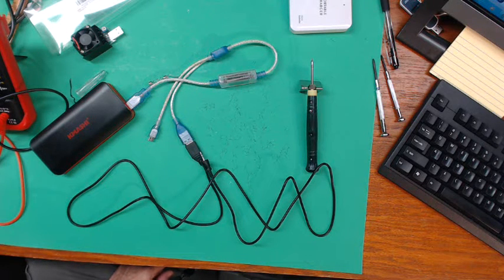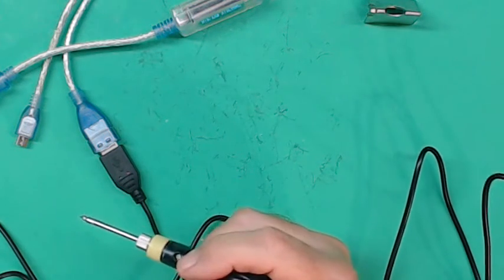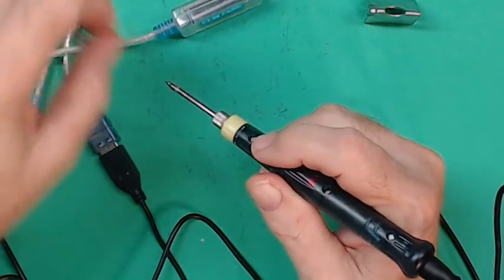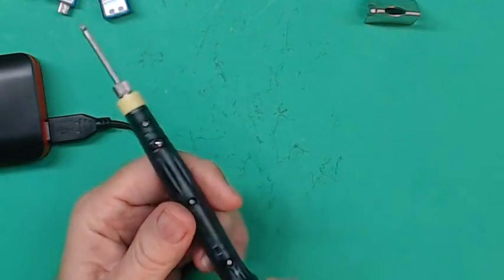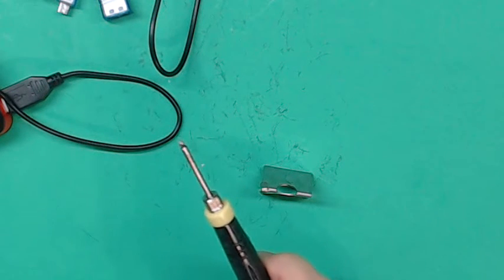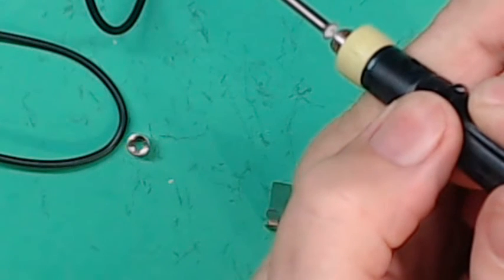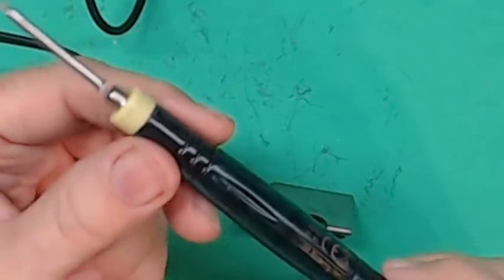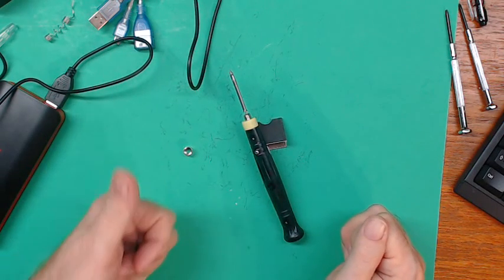TRRS #0902 - USB Soldering Iron Testing - Fail??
I tried testing this USB soldering iron and had some problems.